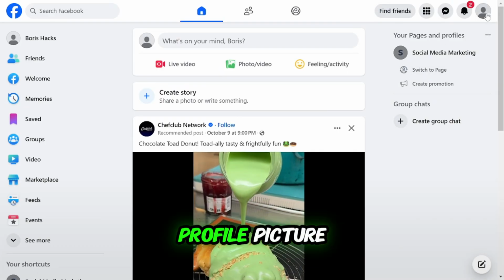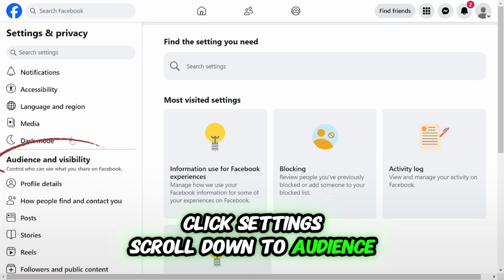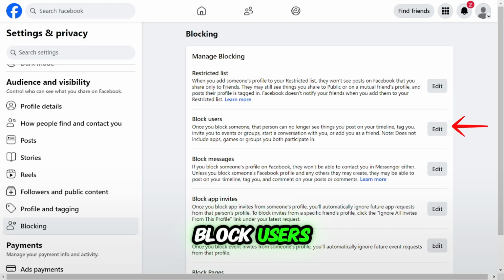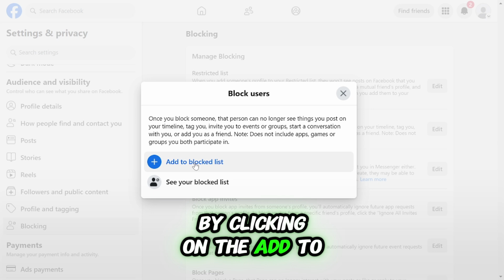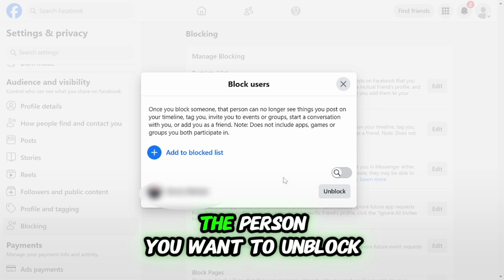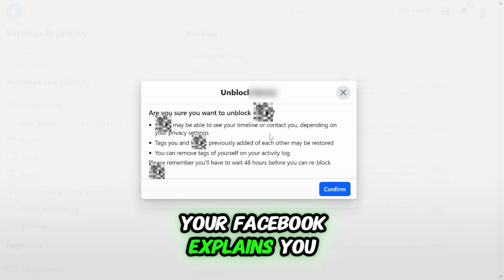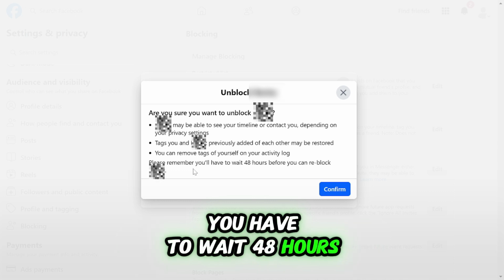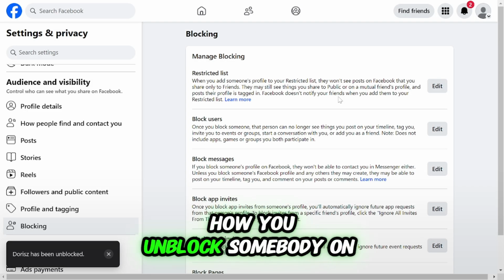How To Unblock Someone On Facebook (In 2024)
Learn how to unblock someone on facebook in 2024.